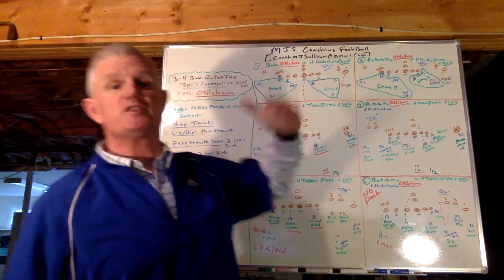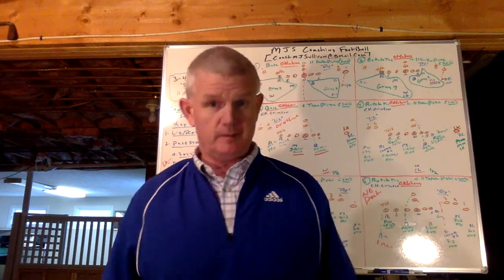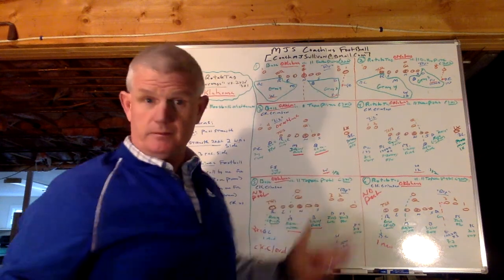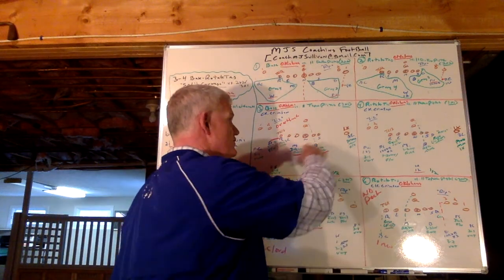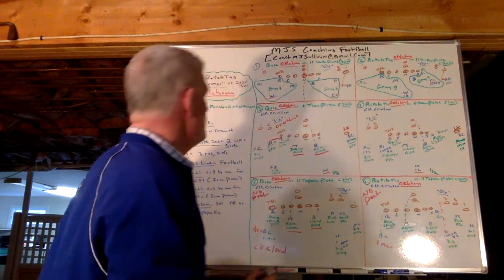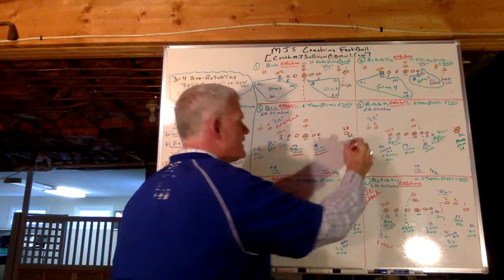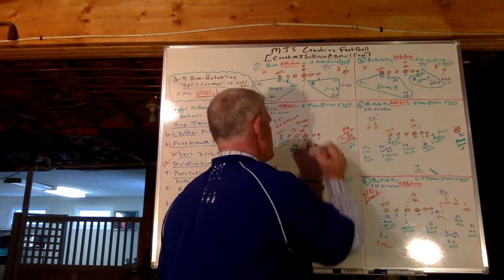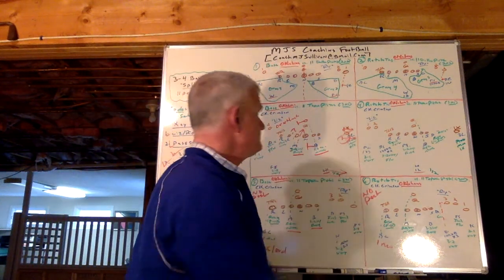3-4 Split Coverage vs. 2x2/3x1 [Oklahoma] BASE-ROTATE TAG vs. 11 personnel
See the different split coverage vs. 2x2 with the same 3x1 Ck. Crimson as Bama.